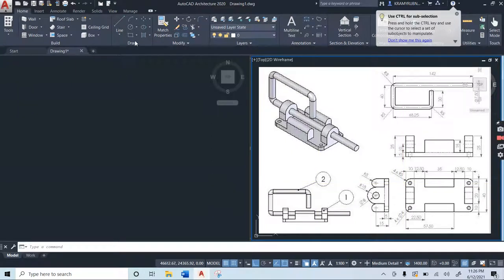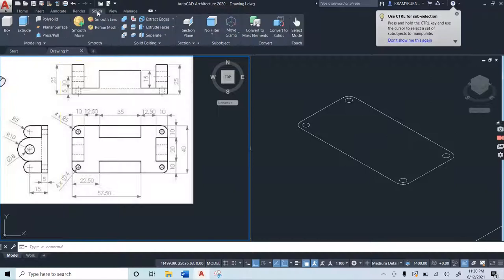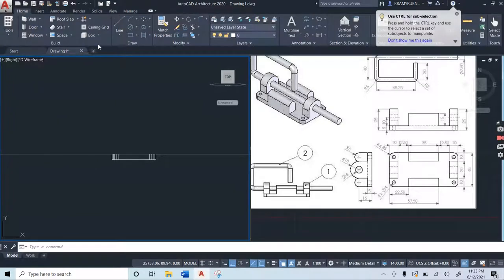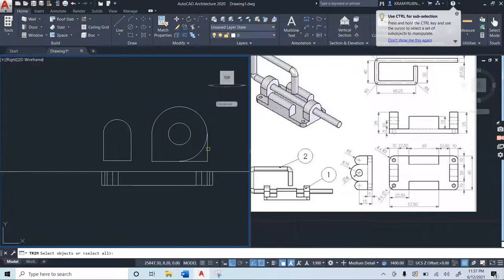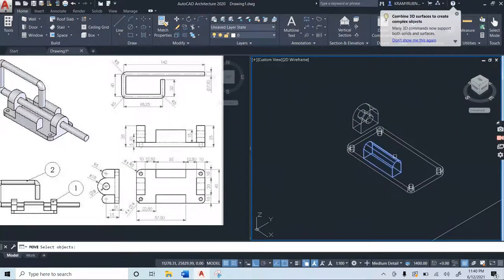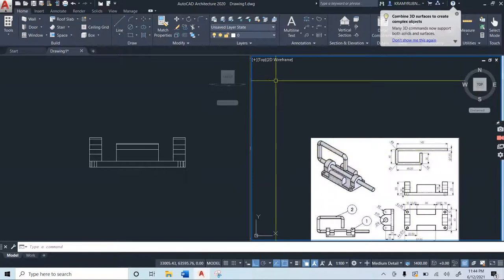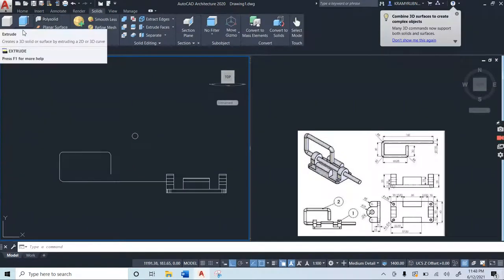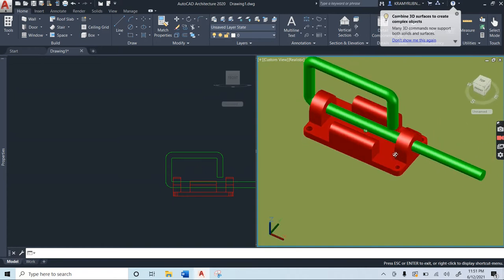3D TOWER BOLT